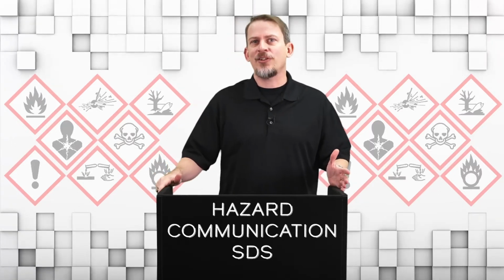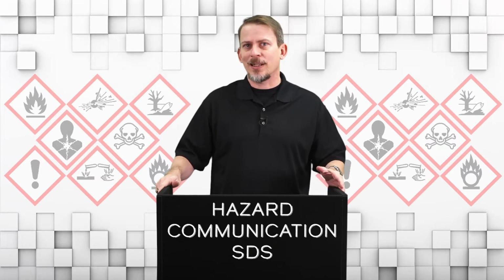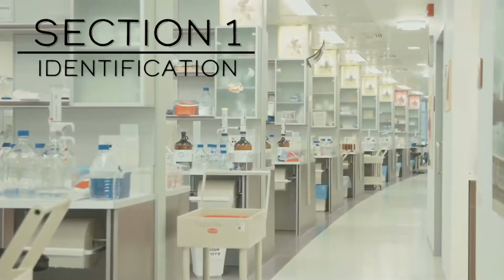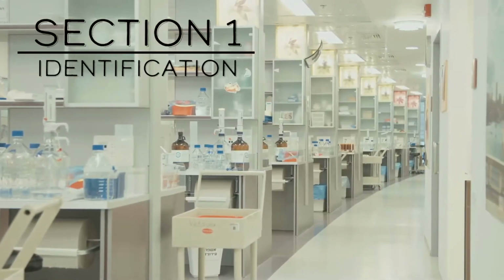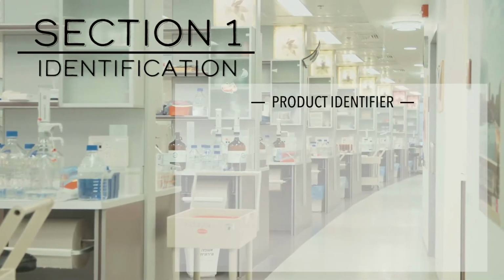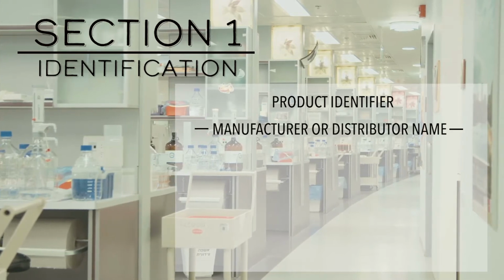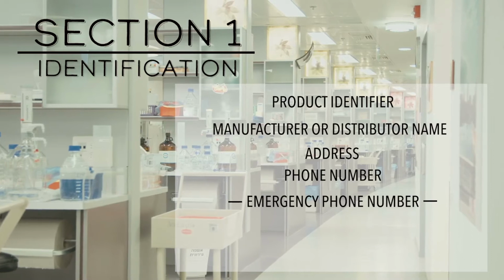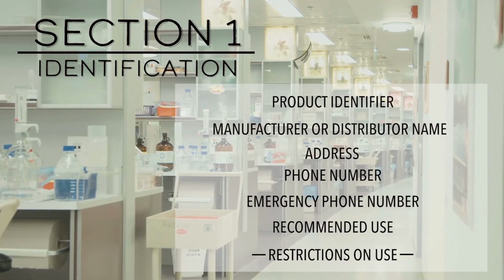HAZARD COMMUNICATION: SDS